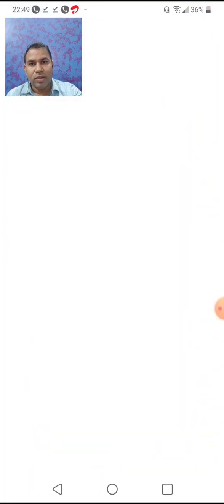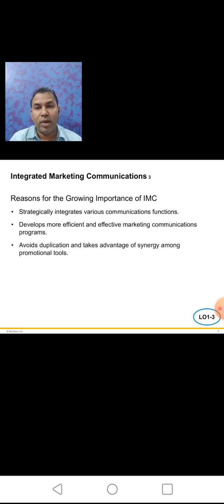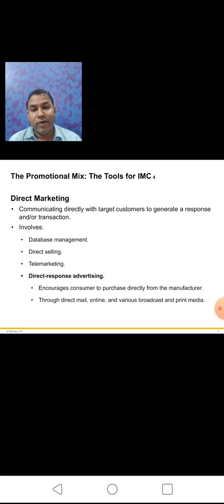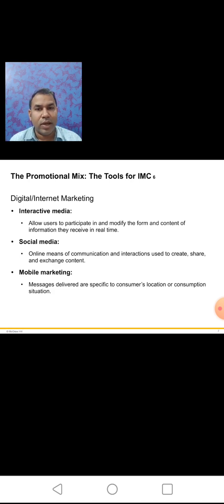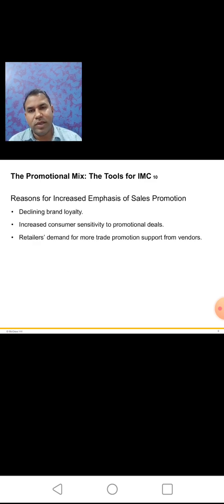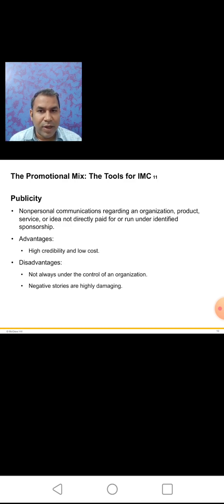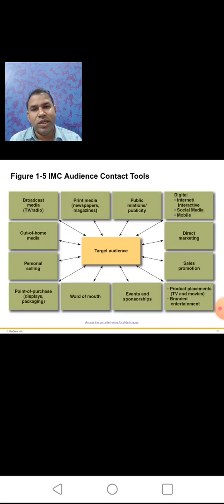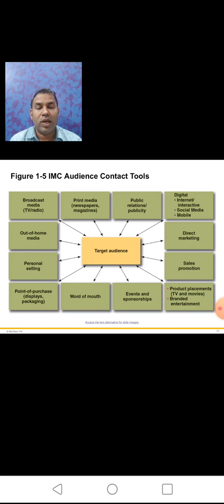Integrated Marketing Communications | Promotions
Integrated Marketing Communications (IMC) is a strategic approach to marketing communications that involves coordinating various marketing channels to deliver a consistent and cohesive brand message. It aims to create a unified and seamless customer experience across all touchpoints, including traditional and digital media.

Benefits of IMC:

Consistent Branding: A unified brand message across all channels strengthens brand recognition and recall.
Enhanced Customer Experience: A seamless and consistent experience builds customer loyalty and trust.
Increased Brand Awareness: A coordinated approach amplifies brand visibility and reaches a wider audience.
Improved Marketing Efficiency: Optimizing resources and avoiding duplication of efforts leads to cost savings.
Measurable Results: Tracking and analyzing the impact of various channels provides valuable insights for future campaigns.
Challenges of IMC:

Coordination: Integrating multiple channels and agencies requires effective coordination and communication.
Measurement: Tracking the impact of IMC across different channels can be complex and challenging.
Budget Constraints: Limited budgets may restrict the scope and effectiveness of IMC campaigns.
Changing Media Landscape: The constant evolution of media channels requires adaptability and agility.
Future of IMC:

Data-Driven Insights: Leveraging data analytics to personalize messaging and optimize campaigns.
AI and Automation: Utilizing AI-powered tools for content creation, audience segmentation, and campaign optimization.
Immersive Experiences: Creating interactive and engaging experiences through augmented reality (AR) and virtual reality (VR).
Ethical Considerations: Addressing privacy concerns and ensuring responsible use of data.
By effectively implementing IMC, businesses can create impactful marketing campaigns that resonate with their target audience, drive brand growth, and achieve long-term success.